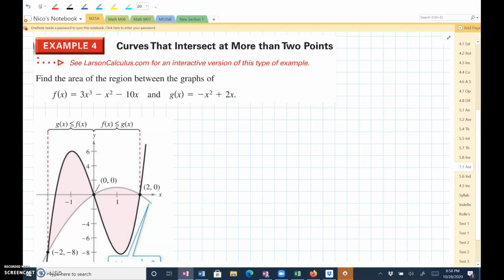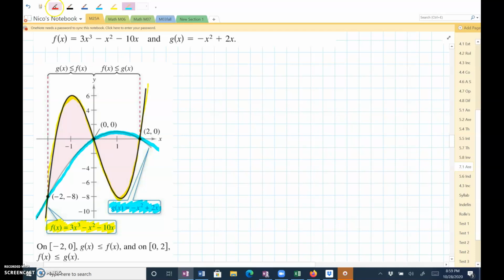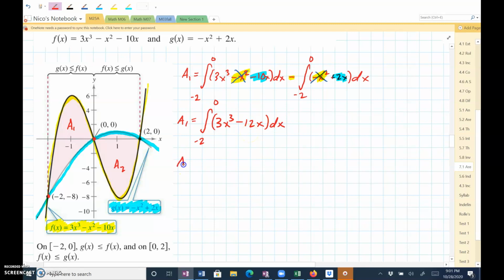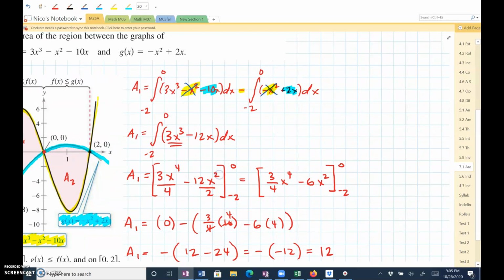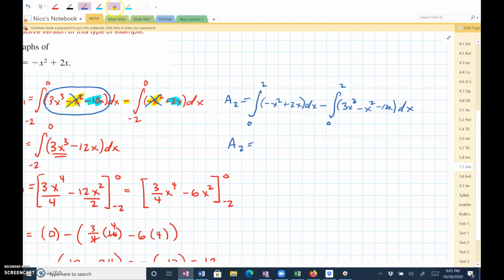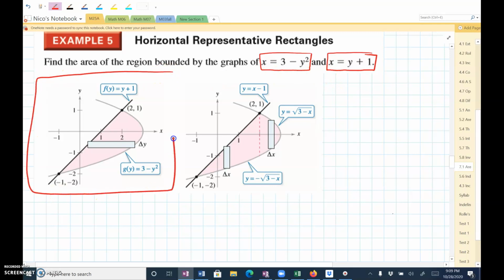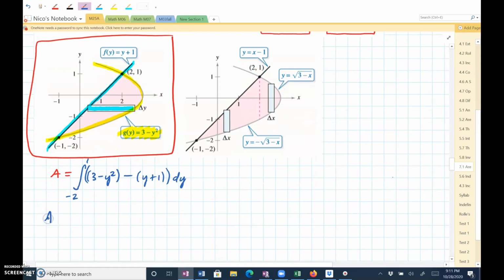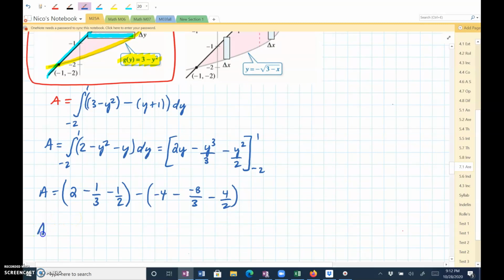Notes 7.1 Example 4, 5